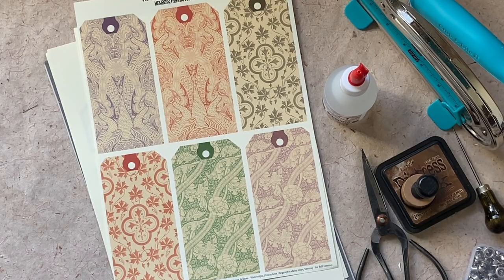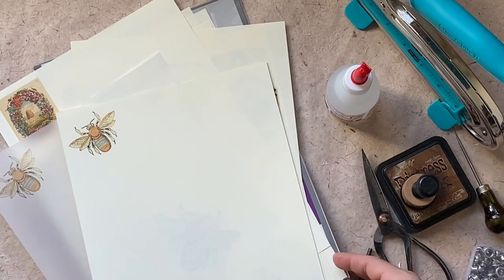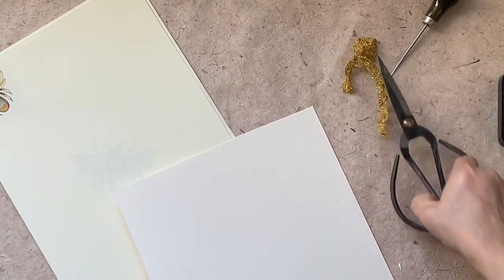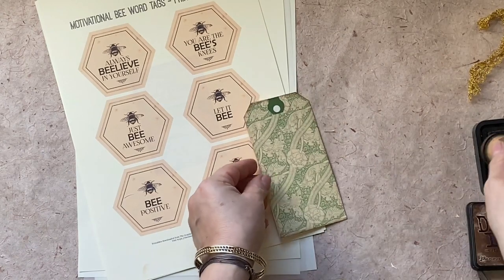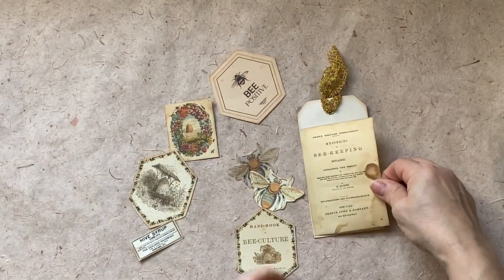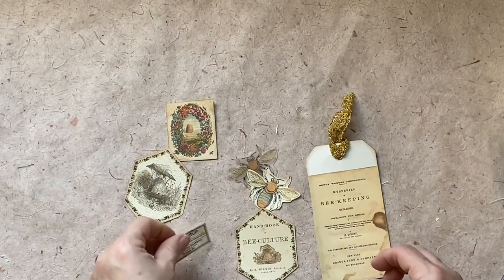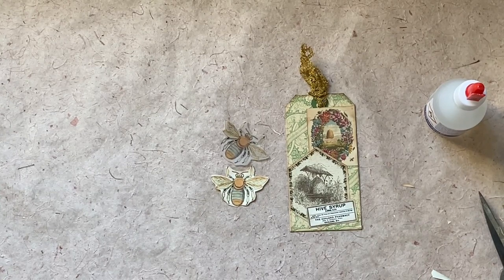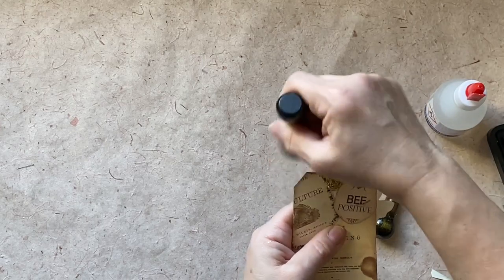DIY Bee Junk Journal Tag!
Craft along as our Tag Team member, Anna Hollingworth of Leximbue Journals creates this awesome Steampunk Journal Tag with a celestial theme!  Be sure to follow Anna on YouTube
For this project, Anna used images from the Premium Membership Site here (membership subscription required)

If you'd like to  "Tag Along" with us, mail your tag creation to:
**Please note that tags can not be returned.
We can't wait to see your Tags and our favorites will be featured on our YouTube channel!

Here is the link for the free tag template which can be printed out to any size